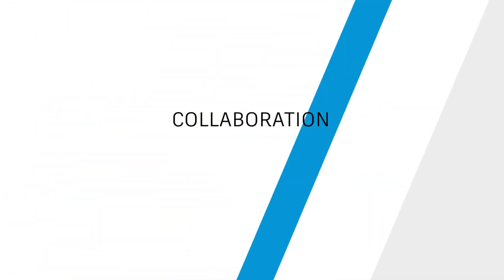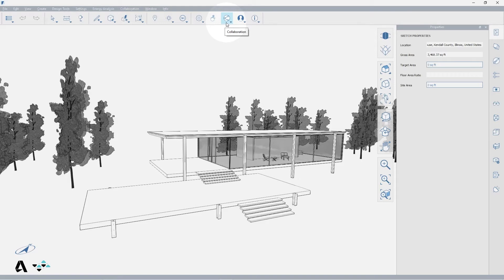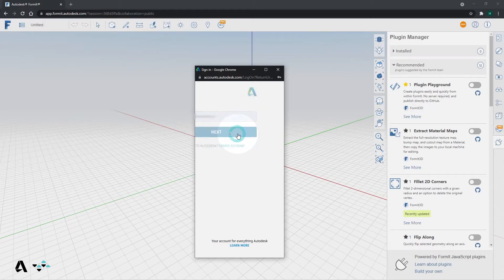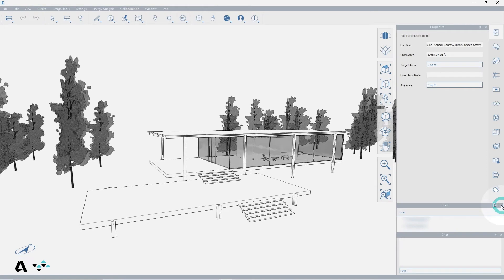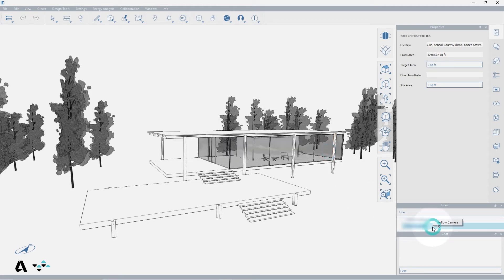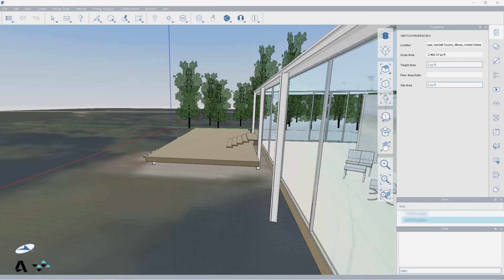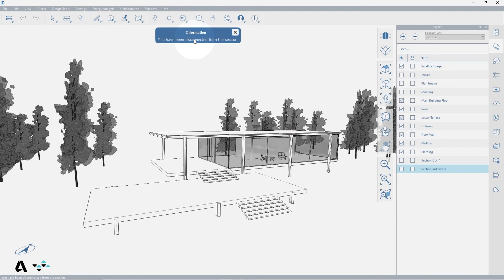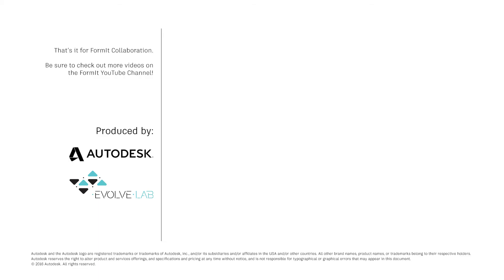3.13 FormIt Snippets - Collaboration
This video covers the collaboration feature in FormIt.